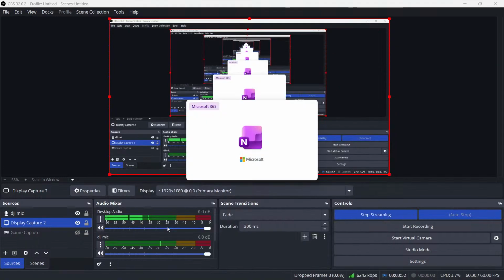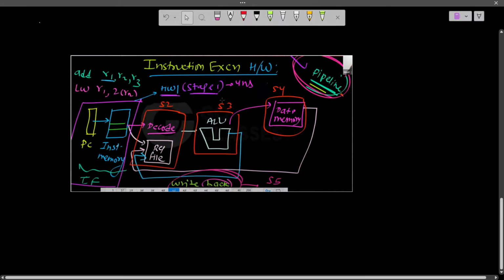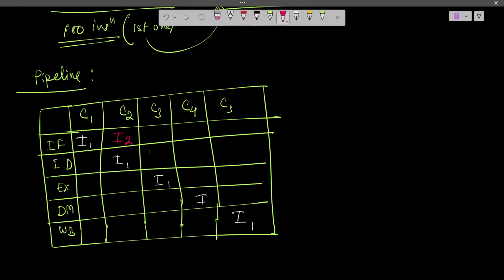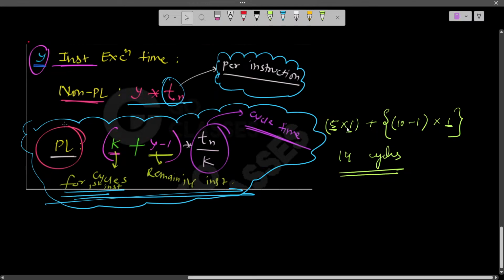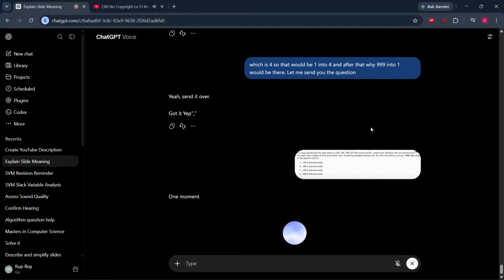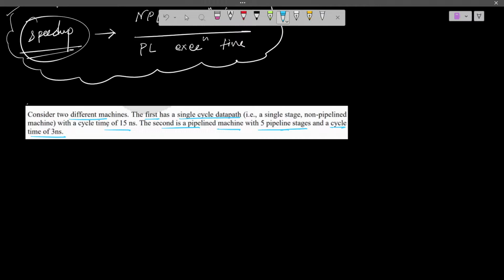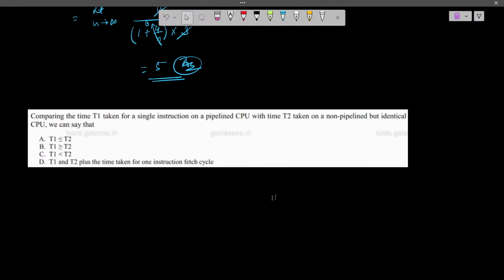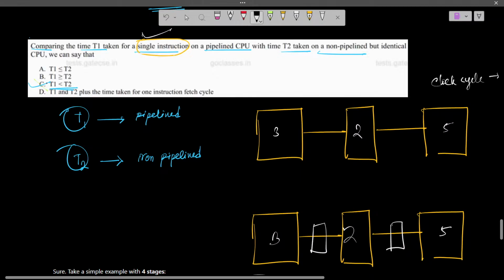learning computer architecture(pipelining) come join let's learn together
🚀 **Let’s Learn Computer Architecture Together!**

In this live study session, we’re going to learn **Computer Architecture from the ground up** — step by step, concept by concept, and without rushing.

Whether you’re a **Computer Science student, GATE aspirant, beginner, or simply interested in understanding how computers actually work**, you’re welcome to join!

We’ll explore topics such as:
🔹 Computer Organization & Architecture
🔹 CPU & Processor Design
🔹 Instruction Set Architecture (ISA)
🔹 Machine Language & Assembly Language
🔹 Pipelining & Performance
🔹 Memory & Cache
🔹 RAM & Storage Organization
🔹 Control Unit & Datapath
🔹 I/O Organization
🔹 Important numerical & exam problems

🎯 **The goal:** Not just memorizing formulas, but actually understanding **how a computer works from the inside.**

Ask questions, solve problems with me, and let's learn together!